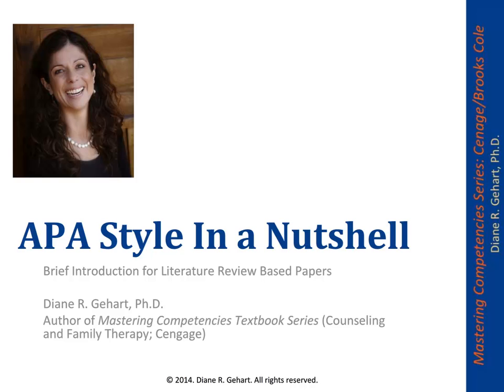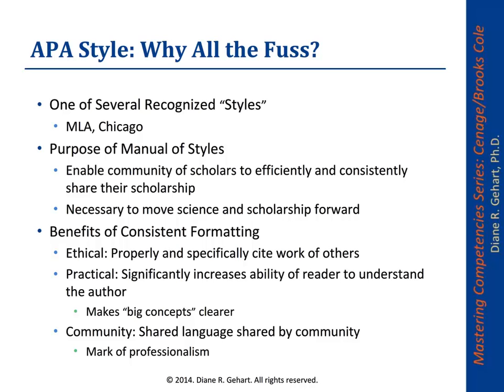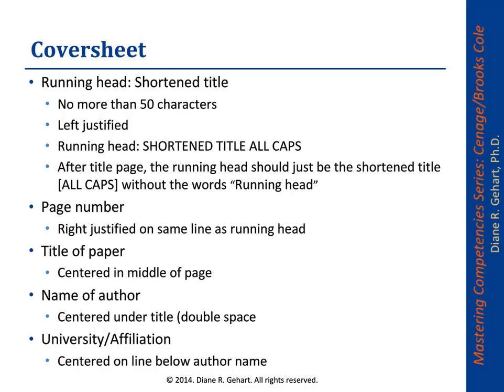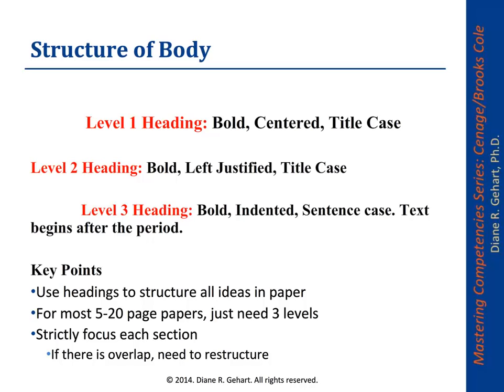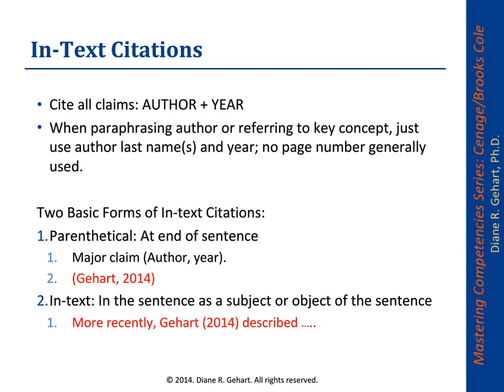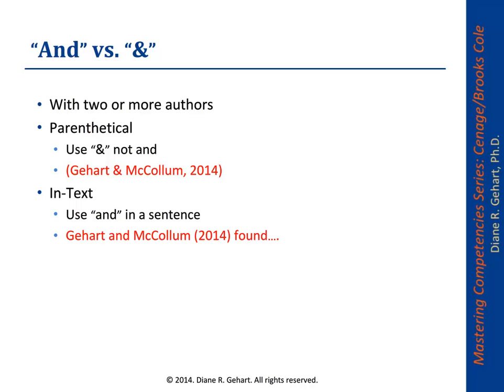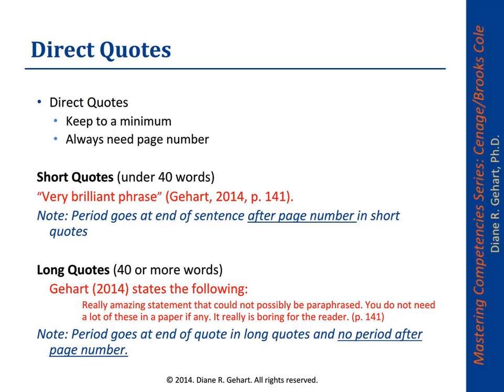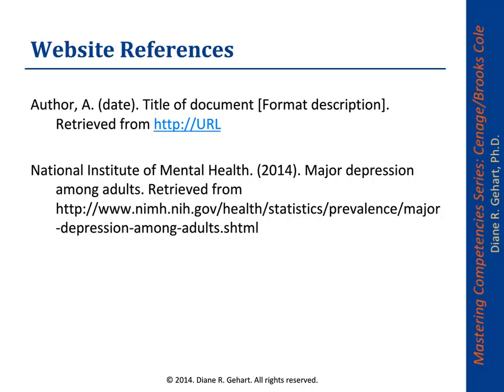APA Basics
Dr. Gehart's introductory lecture on APA style.